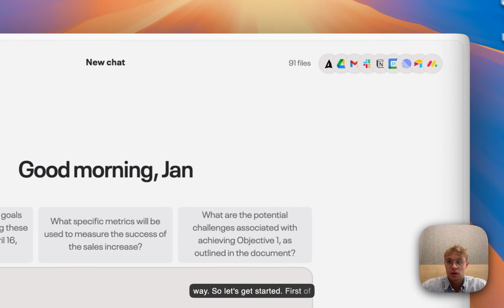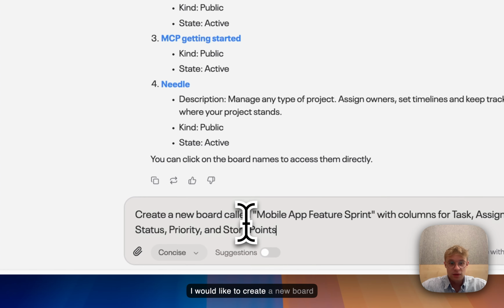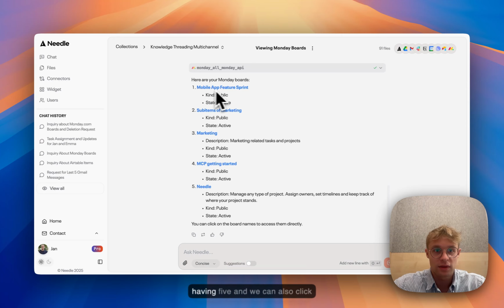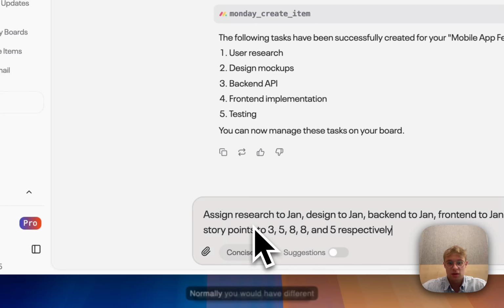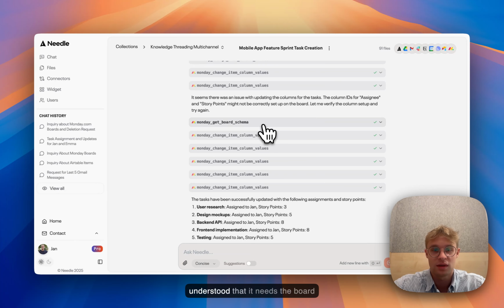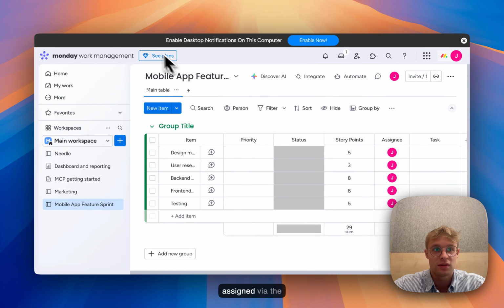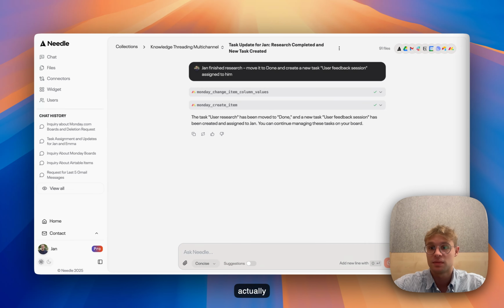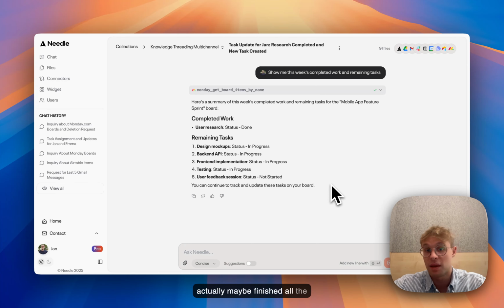How to Manage Monday.com Boards with AI: Needle's Agentic Chat Integration Demo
🚀 Demo Overview
In this video, you’ll see how Needle’s brand-new Monday.com integration turns project management into a smooth, AI-powered chat experience.

Browse & Inspect Boards – Instantly list and view existing Monday.com boards.

Create Boards on the Fly – Spin up new boards with custom columns (Tasks, Assignees, Status, Priority, Story Points).

Natural-Language Ticketing – Add, update, and move tickets just by chatting.

Auto-Assignments & Story Points – Let the agent handle assignees and point updates for you.

Weekly Summaries – Generate concise reports of completed work and what’s left.

Managing Monday.com through Needle can save about an hour every day—no more tab juggling, manual updates, or schema headaches. Perfect for dev teams, product managers, and anyone who wants to move faster with AI.

Create a mobile-app sprint board from scratch.

Add & assign multiple development tasks with story points.

Update statuses and watch tickets move across the board.

Generate a comprehensive weekly report.

Needle’s agent even retries and adjusts board schemas automatically when something doesn’t match, so operations never get stuck.

🔌 More Integrations
Needle already connects with Linear, JIRA, and other PM tools, and we’re always expanding. Got a workflow challenge or an integration request? Let us know—your feedback shapes our roadmap!

Try Needle-AI

Follow us on X (Twitter): @NeedleAI